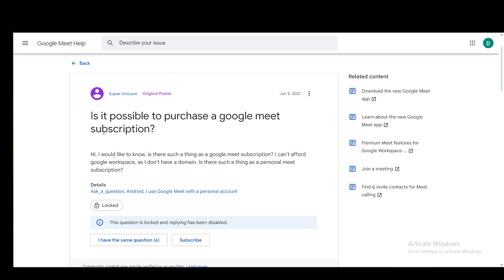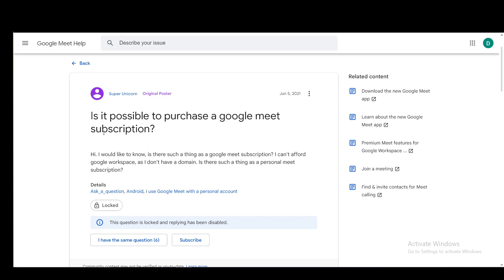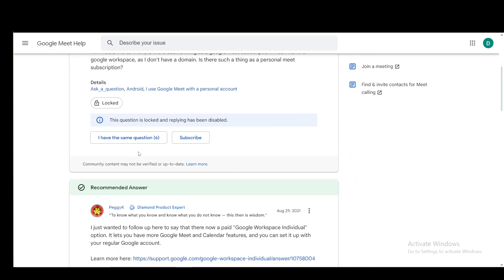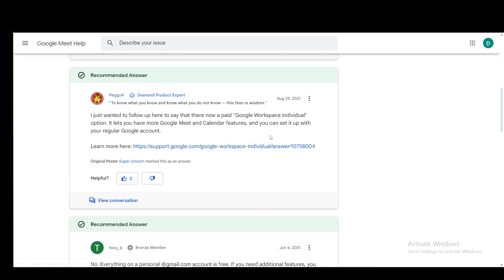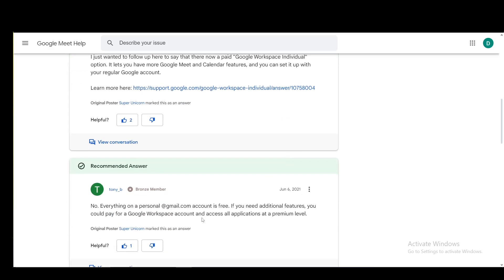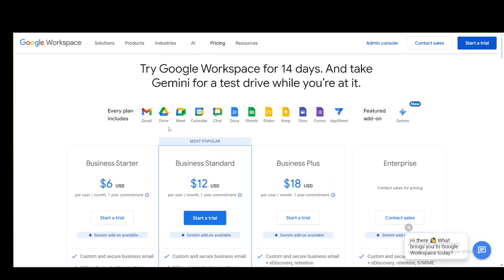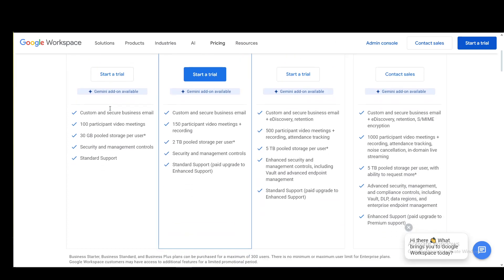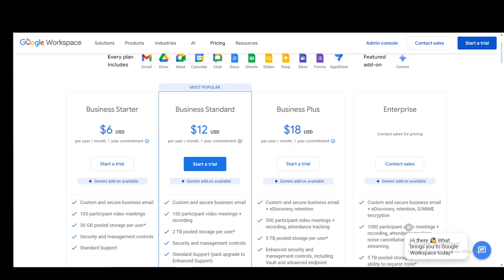How To Buy Google Meet Subscription Tutorial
Today we talk about buy google meet subscription,google meet,google meet tutorial,how to use google meet